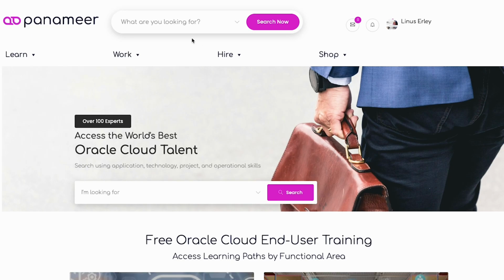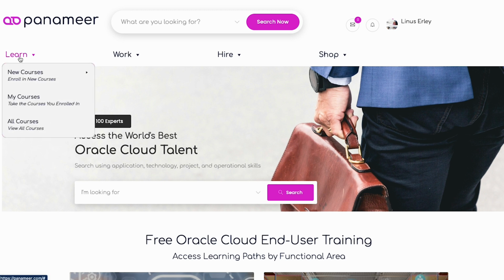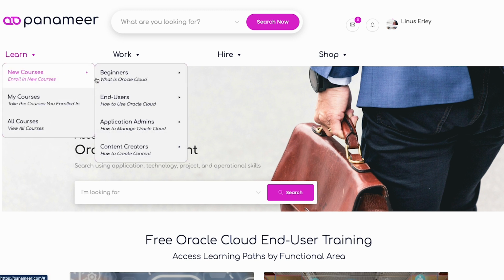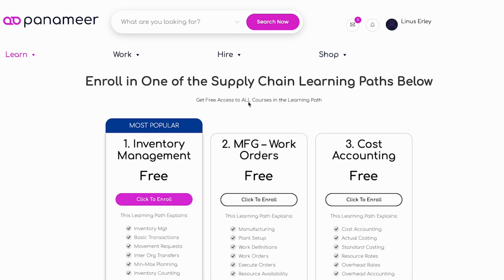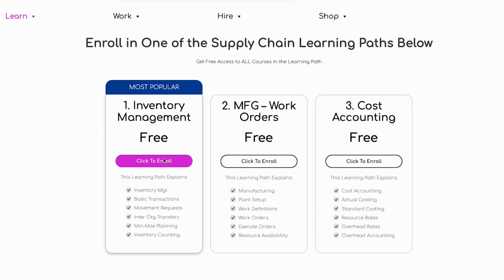FREE COURSE - How to use Movement Requests in Oracle Cloud's Inventory Management | Panameer | 2024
Want to learn how to use Oracle Cloud's Movement Requests? Then this here is the video for you.
You DON'T need to read a thousand pages of Oracle Cloud documentation. You can take this course completely for free and learn everything you need to know for your next meeting in UNDER ONE HOUR!!

*In this free course you'll learn:*

✅ What Movement Requests are
✅ How to find existing
✅ How to change existing

Whether you're a new user or looking to enhance your Oracle Cloud skills, this course is packed with valuable insights and practical tips to help you make the most of the Inventory Management Module.